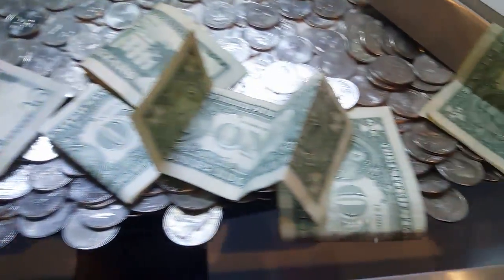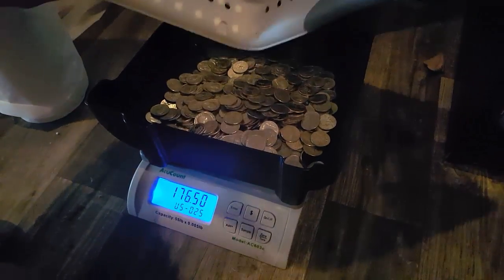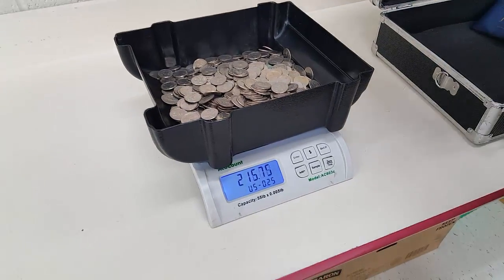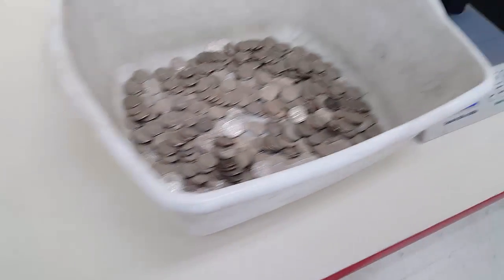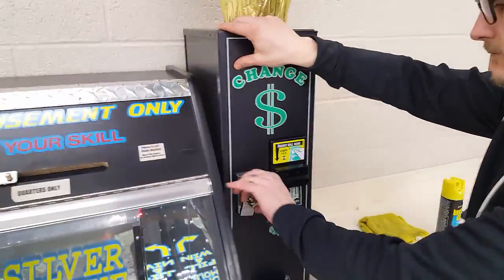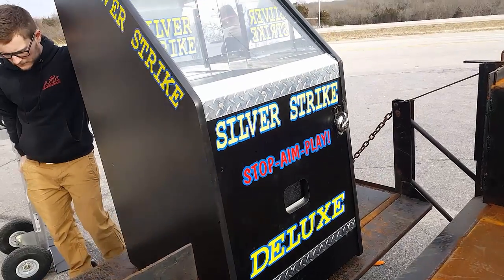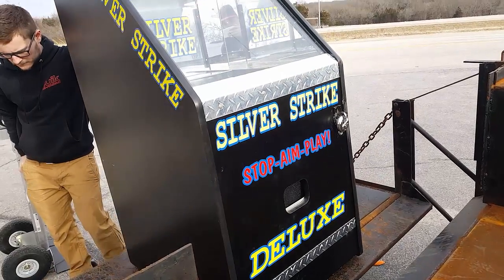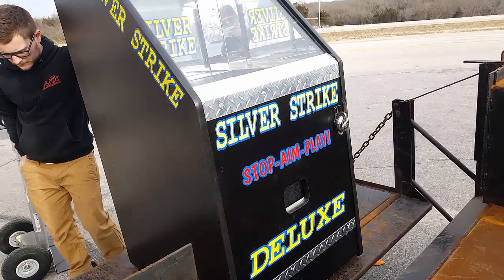Collecting LOTS Of Money From Coin Pushers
Hey guys, welcome back to our tenth official video! Today we showcase more of how much money we collect from coin pushers and how exactly they earn us money. Just like with any arcade game or vending machine, location is key! Some solid locations for coin pushers are bars and pubs, gas stations, certain grocery stores, laundrymats, etc.

We'd also like to say THANK YOU SO MUCH for helping us fly past our 500 subs goal and reach over 700 subs at the time of this video in just THREE WEEKS! We can't even begin to express our appreciation as making content like this for you all is truly our pleasure.

Also announced in this video are the FOUR winners of $25 EACH! Be sure to watch the video to see if your name was randomly picked! We used commentpicker.com to make sure it was completely fair for everyone who commented on our previous video!

We really hope you enjoyed this video and if so please do smash that thumbs up button and drop a comment as it helps us out a lot. Our next video will feature us servicing and collecting from more bulk candy vending machines.

→ Our Coin Scale (AC 603):

→ Cheaper Coin Scale Alternative:

→ Triple Vend Candy & Gumball Vending Machine:

→ Interested in seeing one of our coin pushers fail to get broken in to? You can check out that video here: